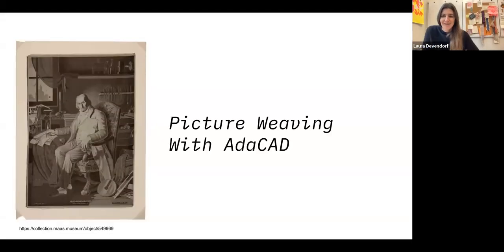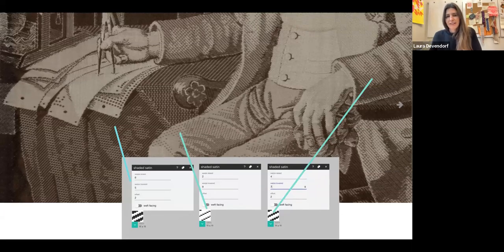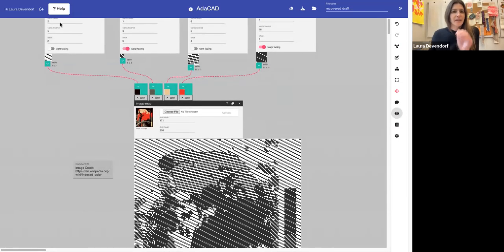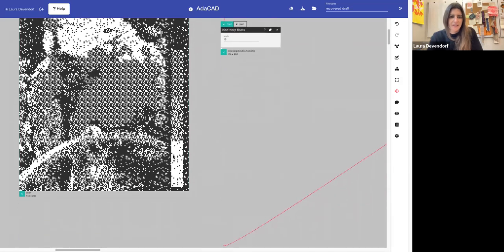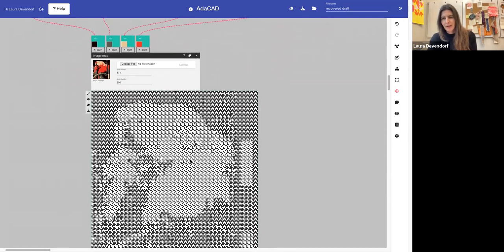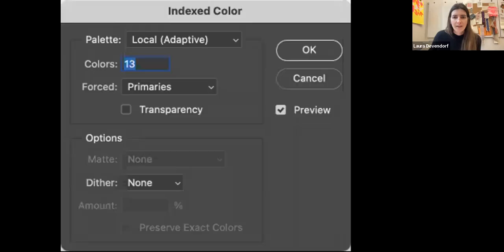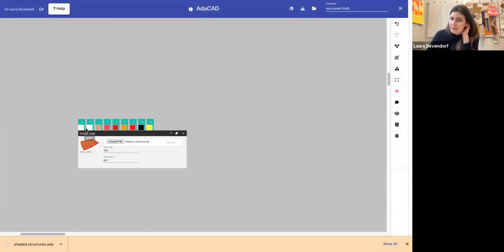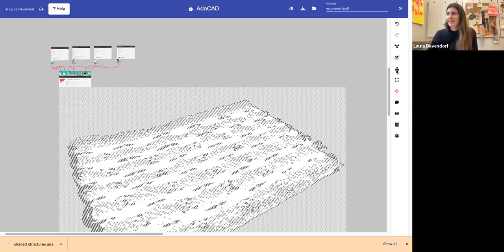Picture Weaving with AdaCAD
A quick (and a bit rough) video of the principles of picture weaving using shaded structures and drafting for picture weaving using AdaCAD. We cover what is picture weaving, basics of shaded structures, how to create an indexed color image in photoshop, and how to map the index color image to weaving structures.